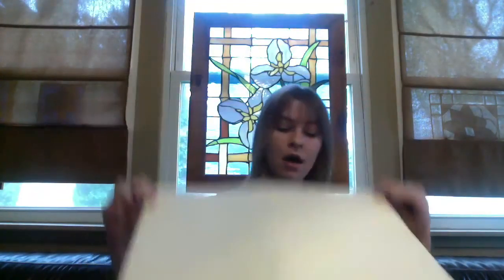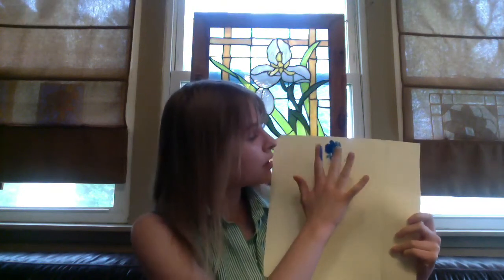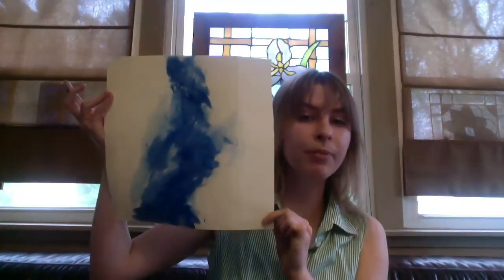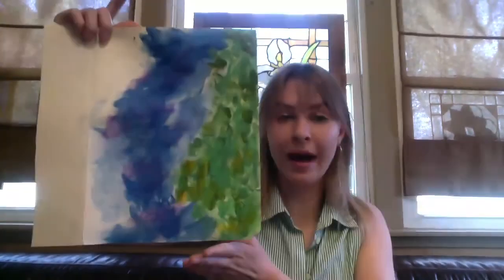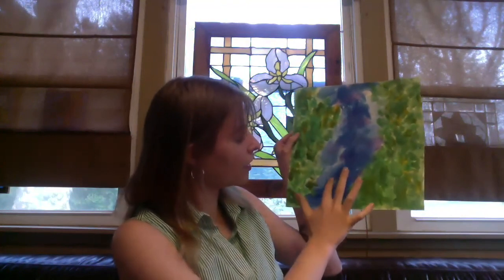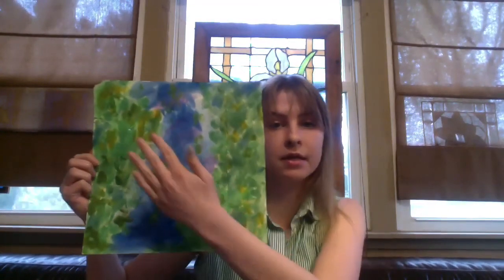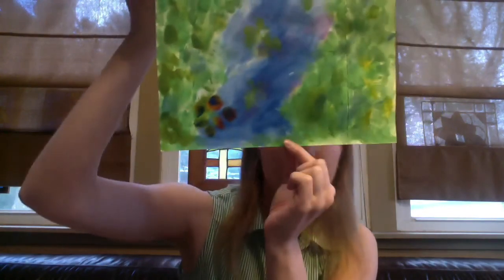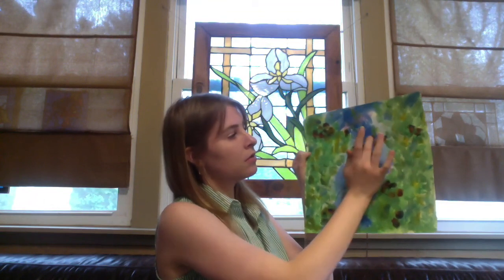Exploring Finger Painting